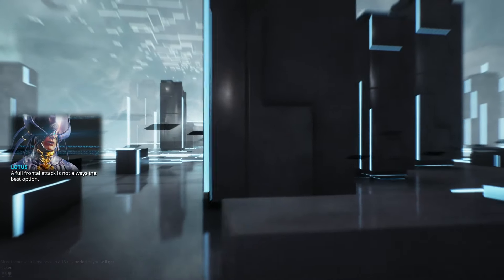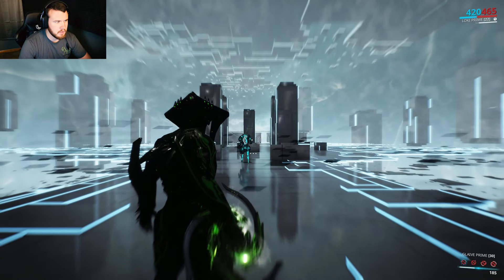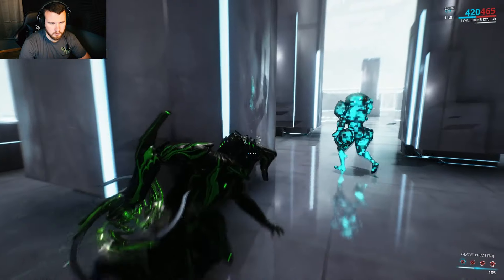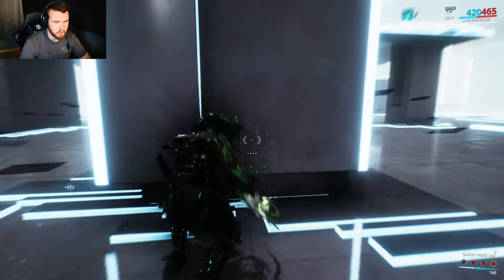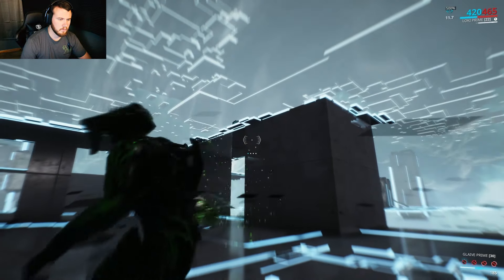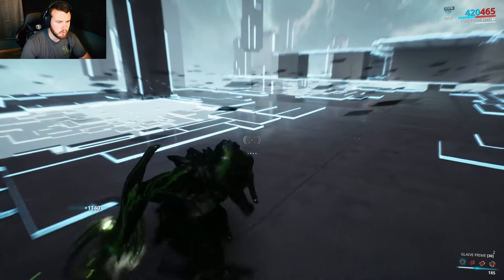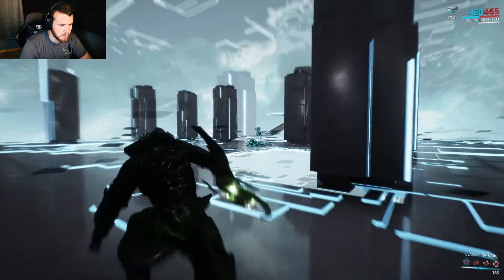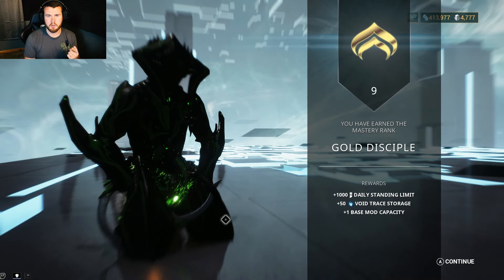Warframe: How To Do Mastery Rank 9 Test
In this video I complete the mastery rank 9 test by using Loki and Glaive Prime. Using throwing weapons in the mastery rank test is the fastest way to run through it.